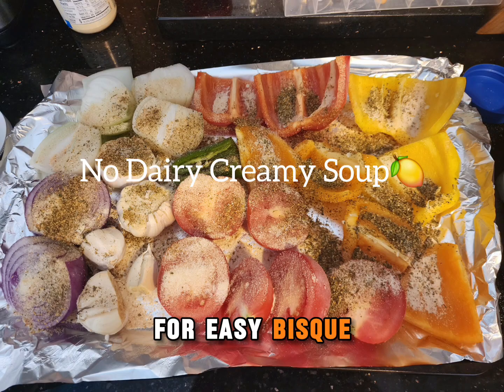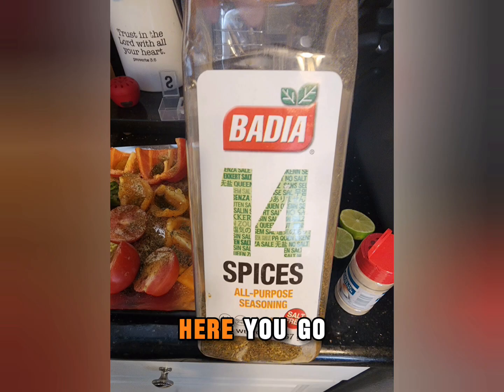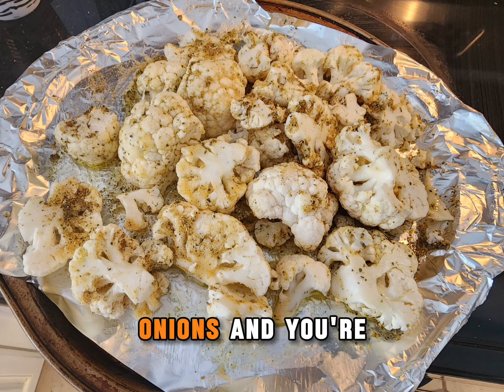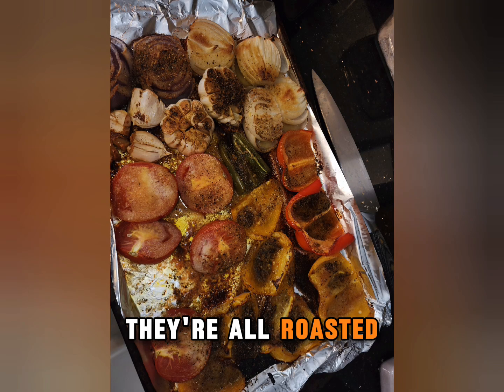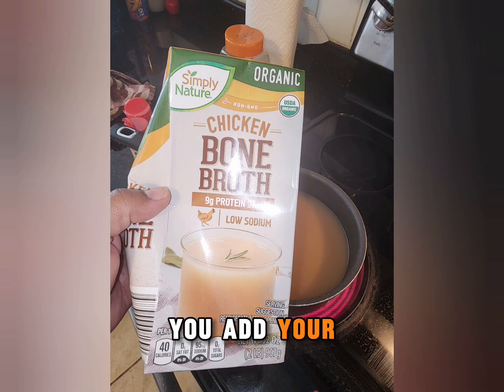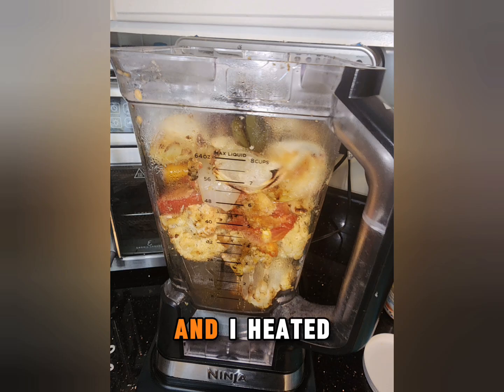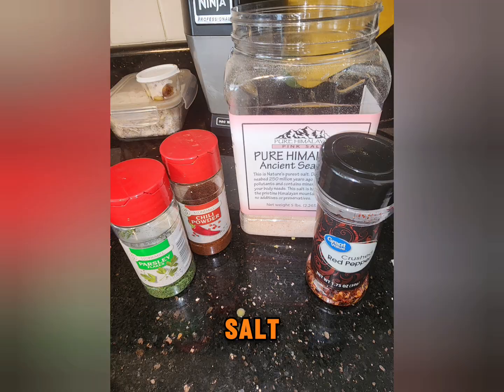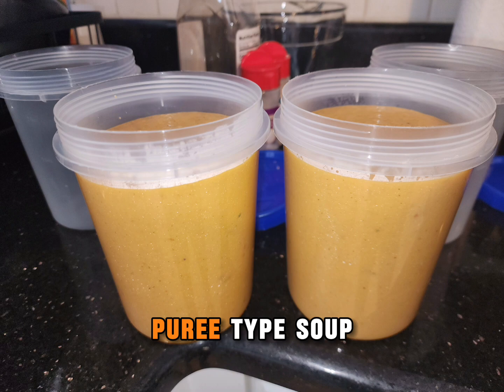Non-Dairy Bisque 🍋 Working in healing my gut 🙌🏽🙏🏽🍋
ROASTED PEPPER AND TOMATO SOUP🍋